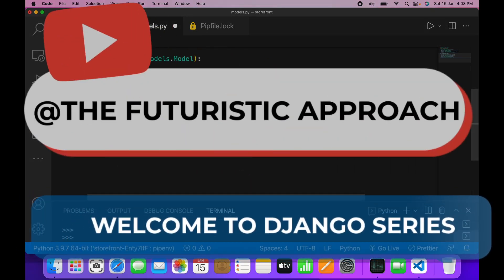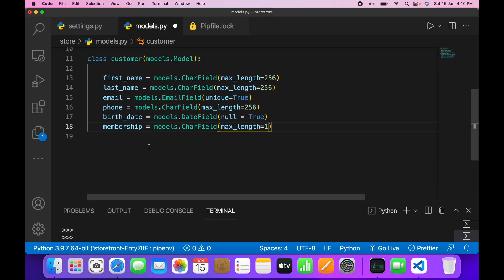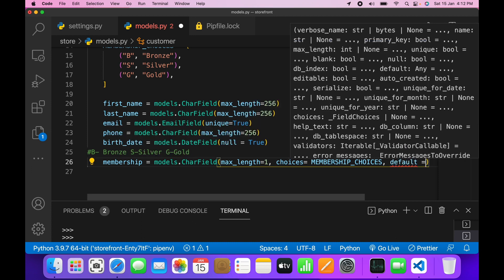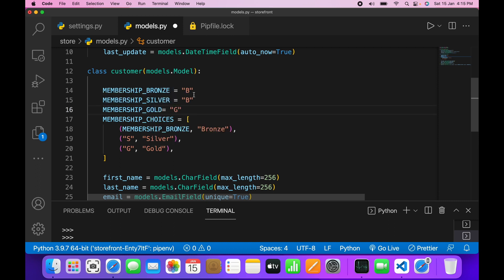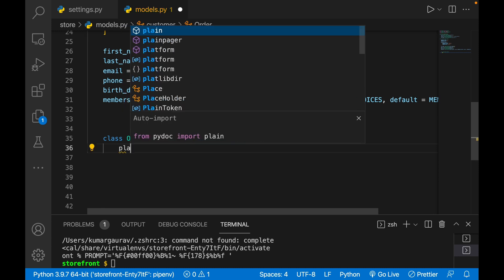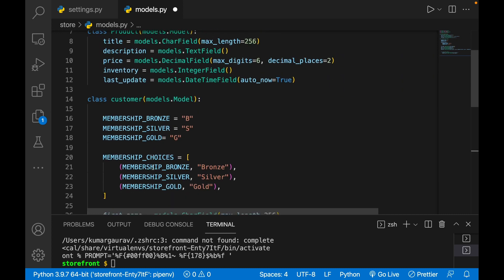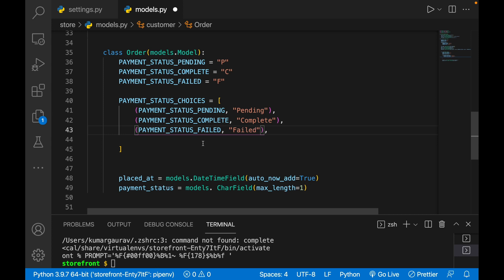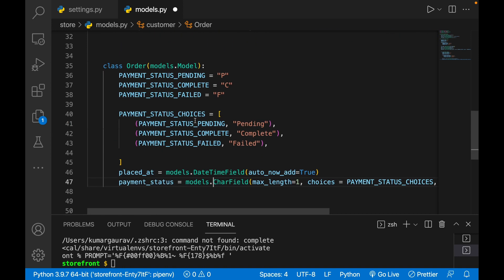DJANGO|| Choice Fields || Ep-10